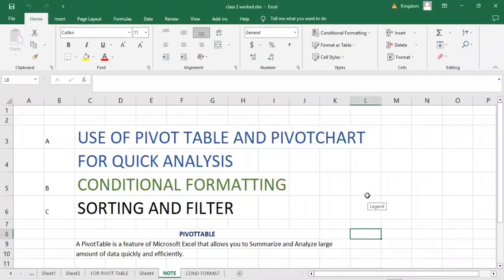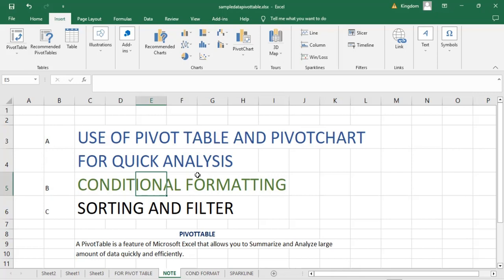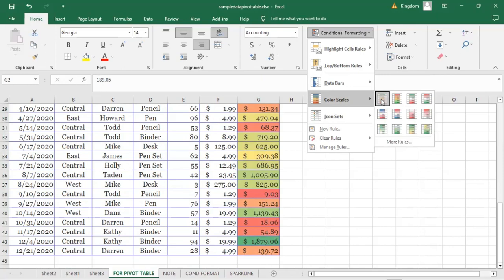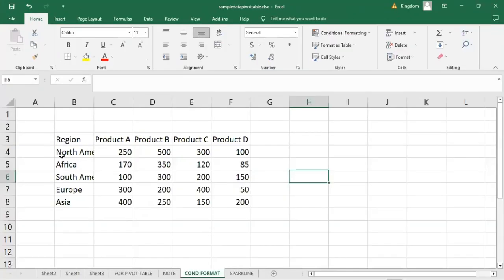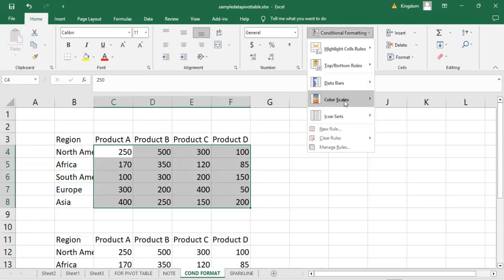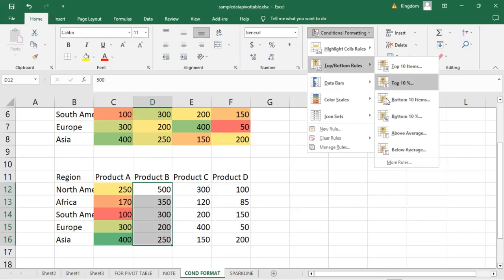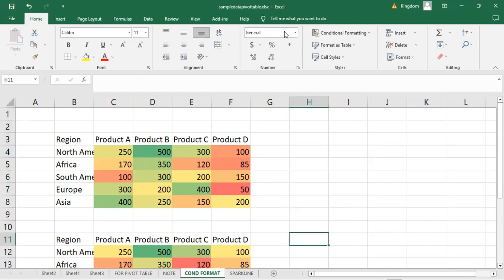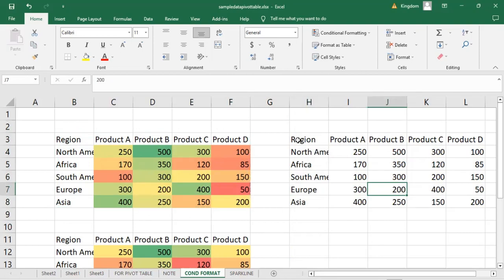CONDITIONAL FORMATTING IN EXCEL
This is a short tutorial on how to use conditional formatting to analyze your data using colours.
Leave your questions in the comment section.